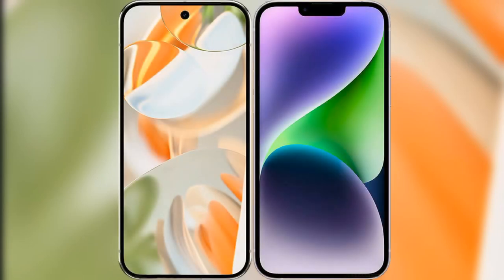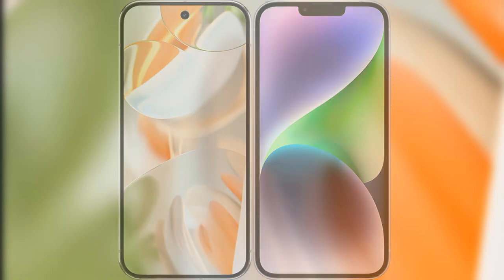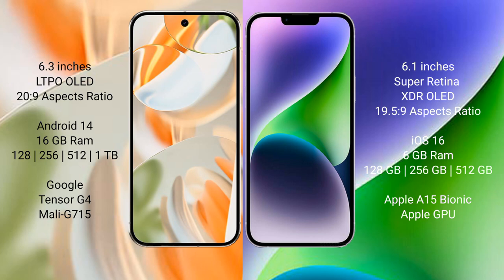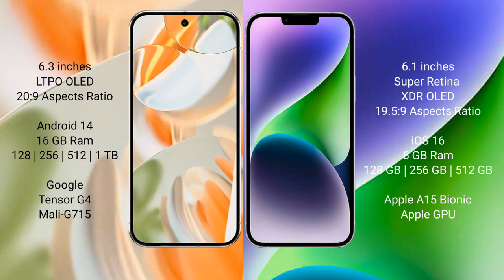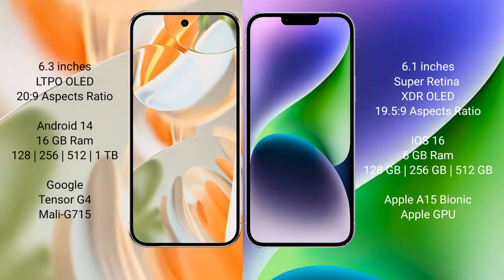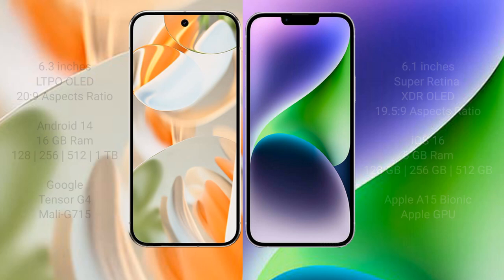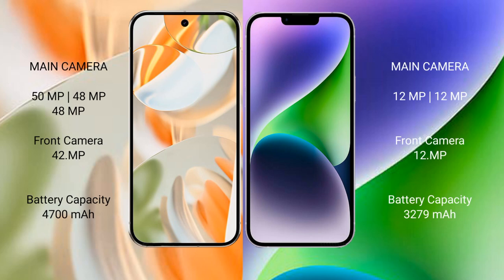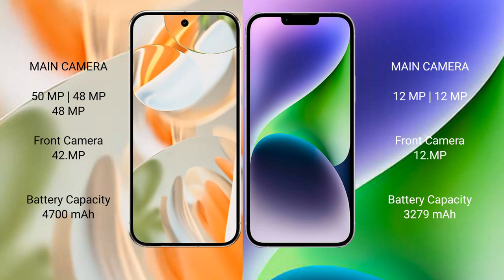Google Pixel 9 Pro vs iPhone 14 Review